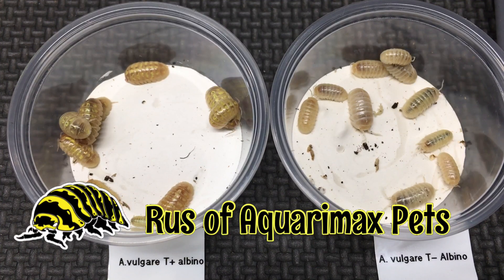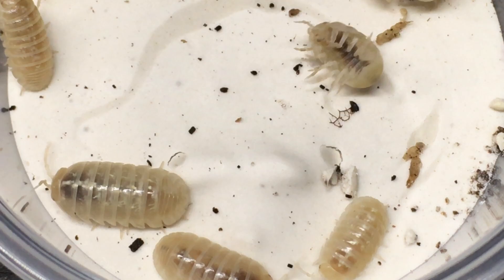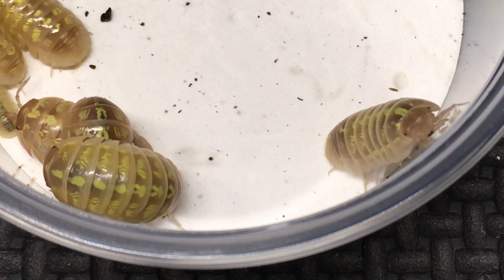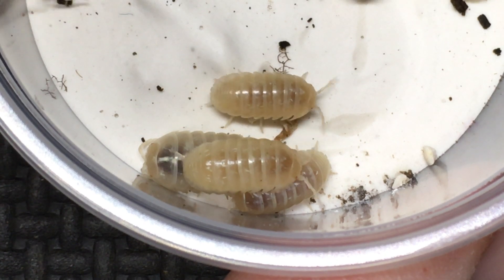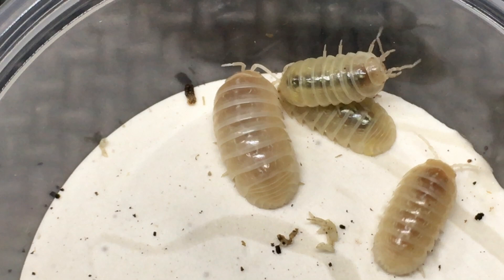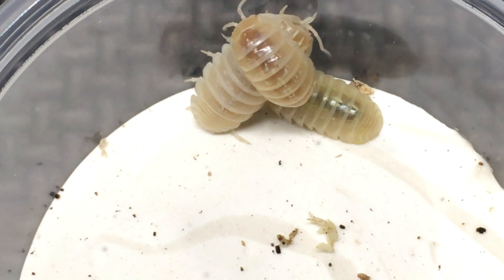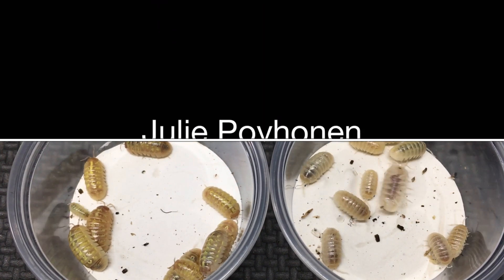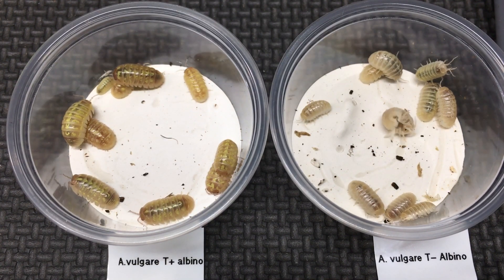Comparing Armadillidium vulgare T+ and T- Albino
In the isopod species Armadillidium vulgare, the  T+ albino (Tyrosinase positive) and T- albino (Tyrosinase negative)  strains  feature two different types of albinism. In this video you will see how the two isopod strains differ visually, with an explanation of why those differences occur.